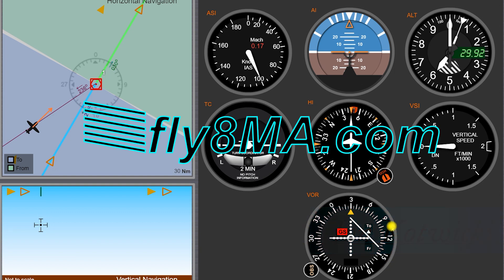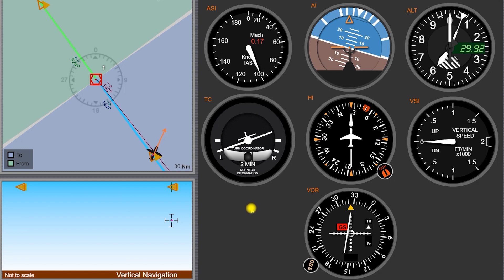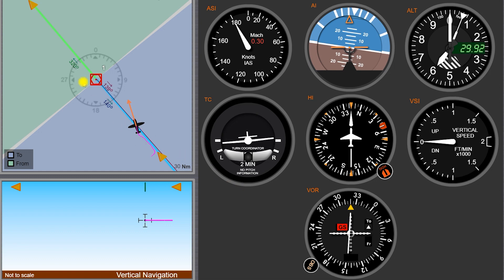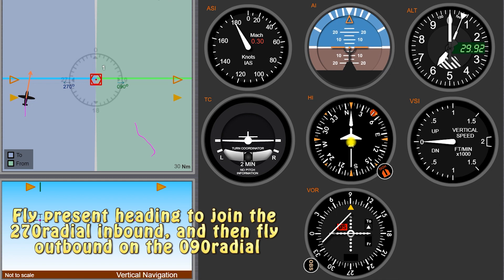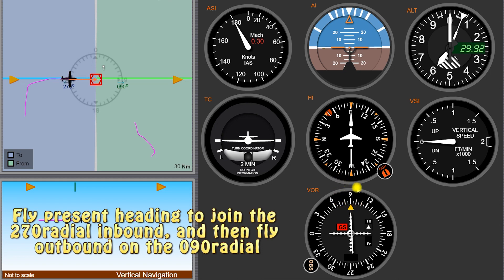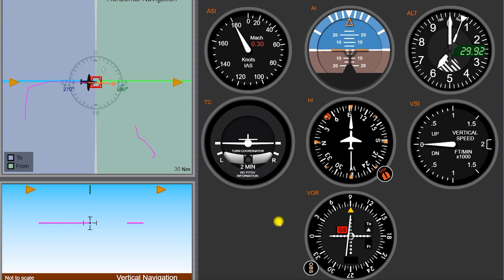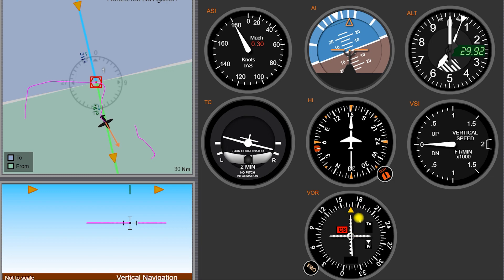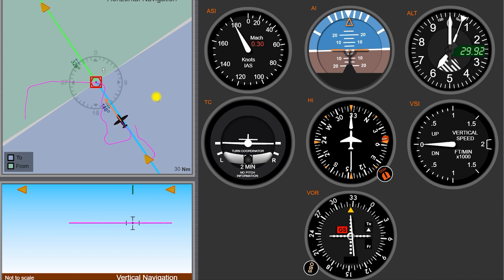Ep. 71: How to use a VOR in an Airplane | Flying Navigation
In this video we'll show you how to use a VOR in an airplane when trying to fly and navigate at the same time!  We'll cover tuning the VOR, tracking courses inbound and outbound, as well as what the To and From flags mean and how to interpret them.

🛩️Private Pilot:
-Airspace
-Landings

🌦️Instrument Pilot Ground School:
-Airspace
-Rules and Regulations
-Systems

🛫Commercial Pilot Bootcamp:
-Maintenance Requirements
-Systems
-Airspace

-Tailwheel
-Crosswind Landings
-Weather
-Airspace
-Seaplane
-Sport Pilot
-Spin Awareness

FLY SAFE!
-Jon